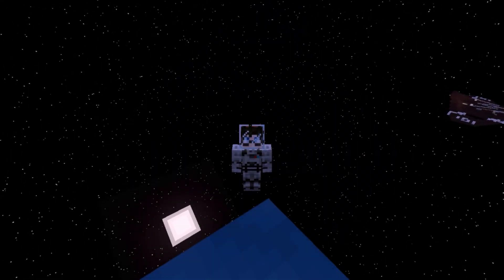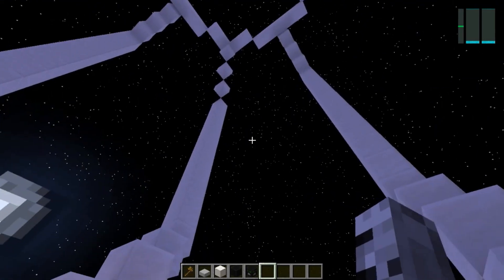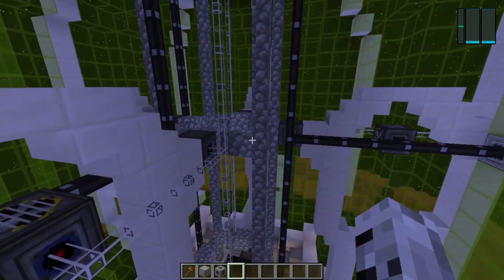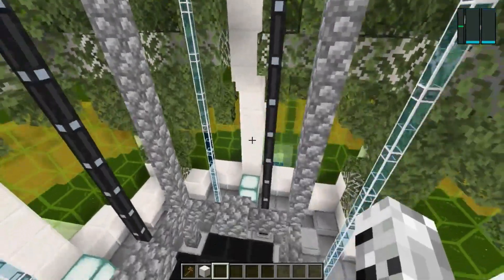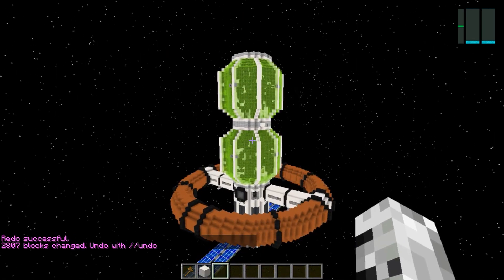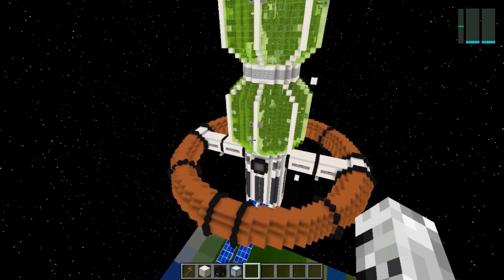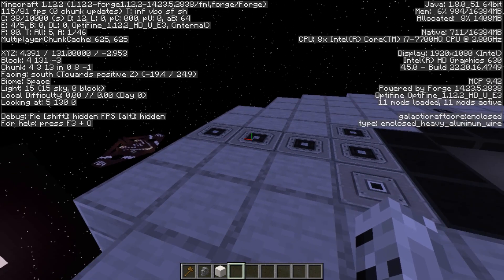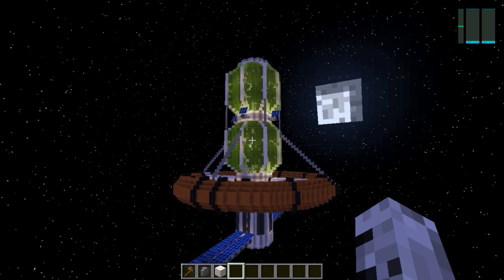Life Support Done [] TekNSpace Ep 3 [] 1.12.2 Tektopia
Hey guys! We are finally done with the life support systems needed to start on the tektopia side of things!! I hope you like the new oxygen collector modules and let me know what you think I should add next!

Current Upload Schedule:
Monday: Fantasy Genre (11:15 AM CDT)
Wednesday: Tutorial/ Misc (11:15 AM CDT)
Friday: Sci Fi Genre (11:15 AM CDT)
Plenty of what I do can be subject to change. If you ever have a cool idea or critisism, don't be afraid to comment! I love learning new things and improving!